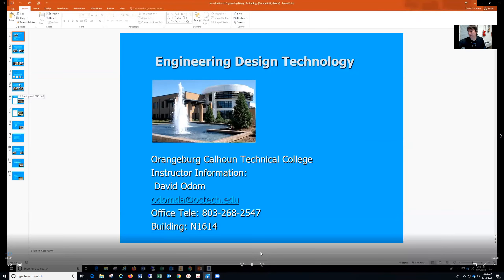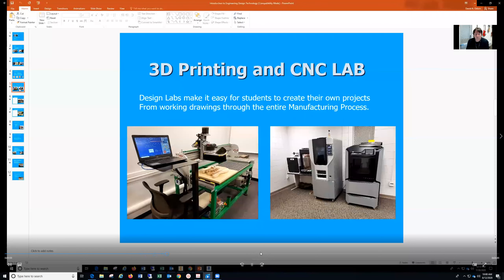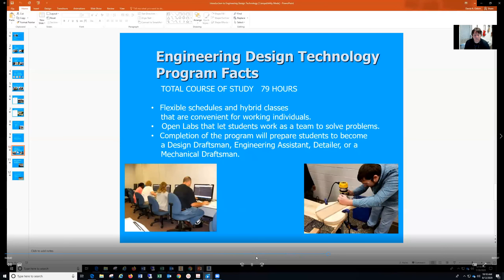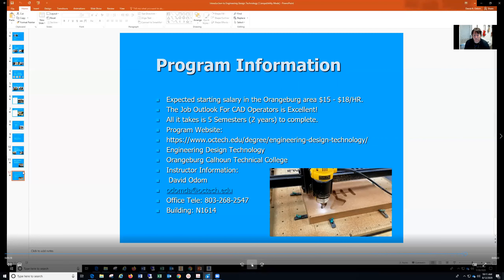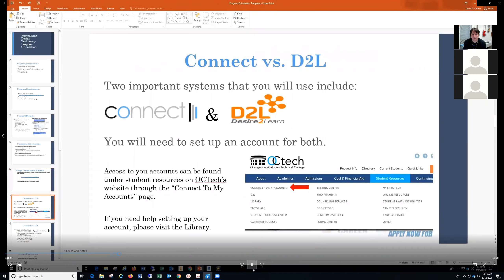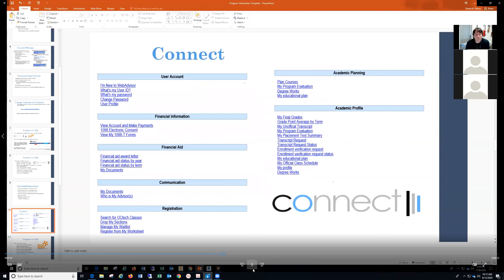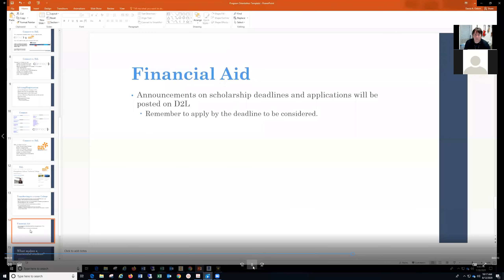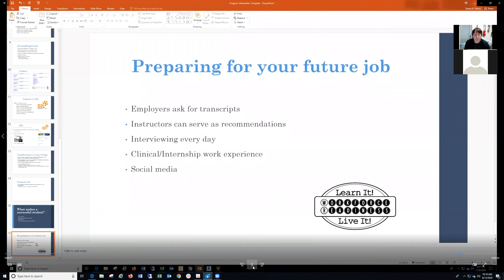Engineering Design Technolgy Zoom Meeting